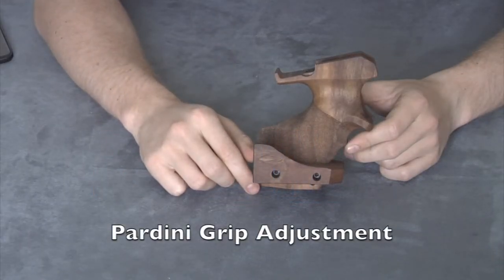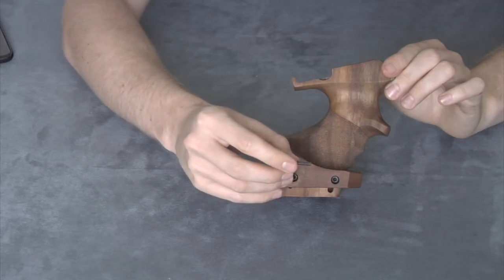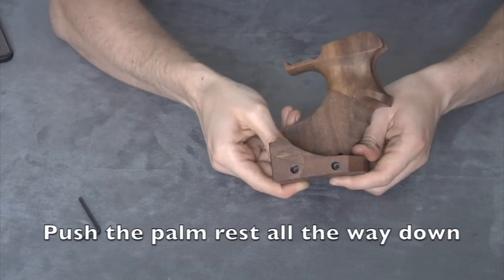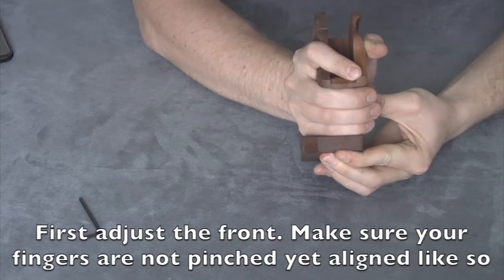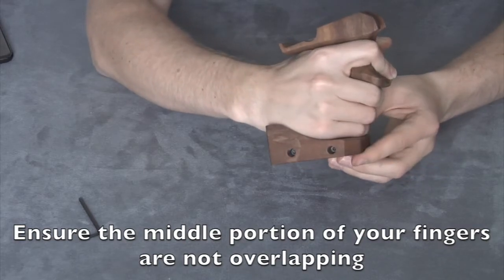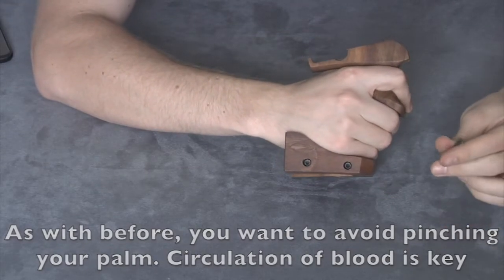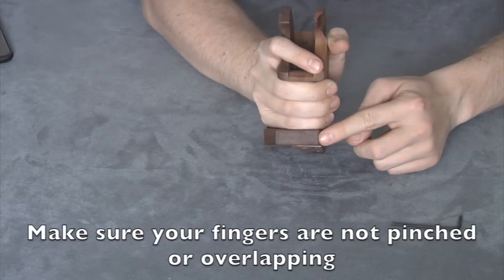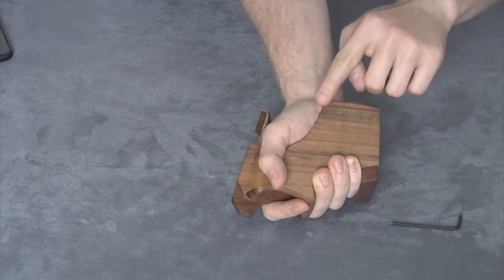Pardini Grip Adjustment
In this Video we discuss the proper adjusting of the Pardini Grip. In the video, we use an SP Bullseye grip, however the principle applies to all Pardini pistols. This method  works on old versions as well.

If you want custom grip work done, to get the perfect fit to your hand EVERY time.